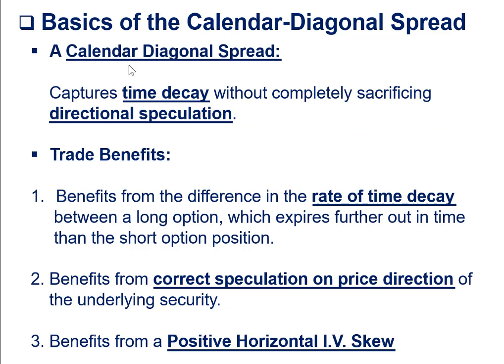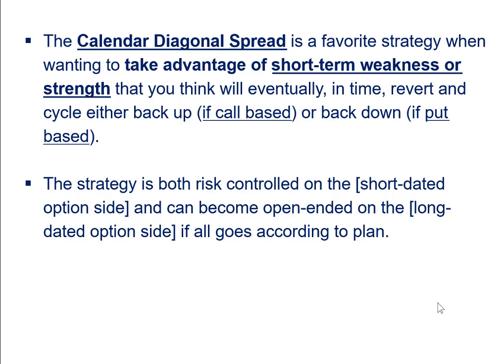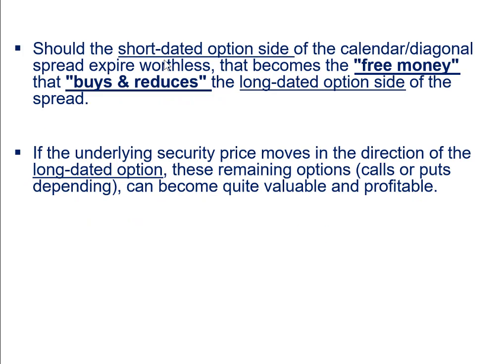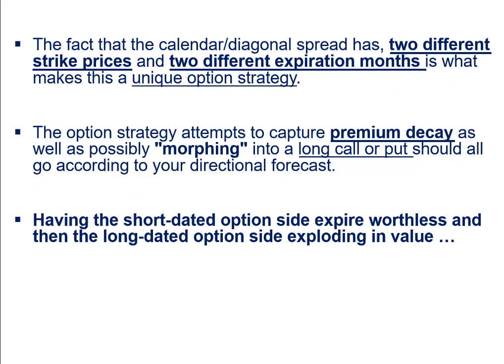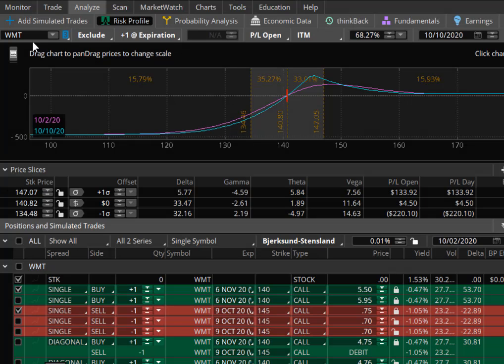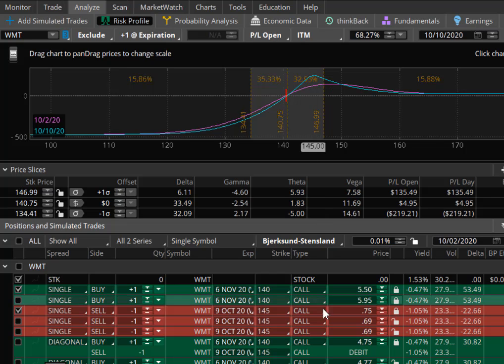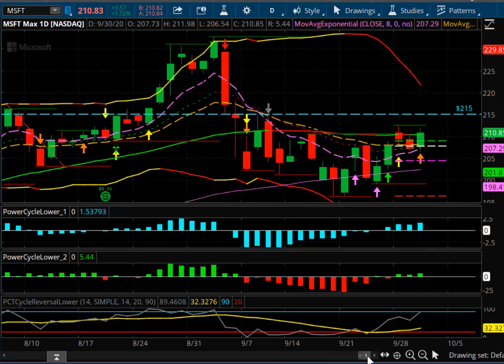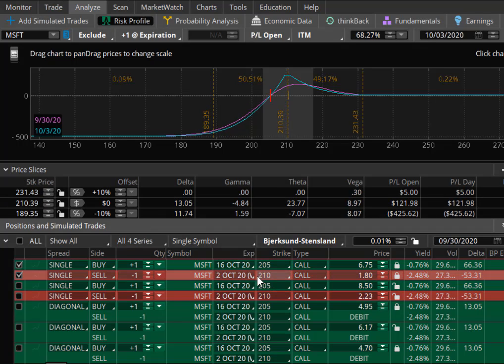How, Why & When to Use The Calendar Diagonal Option Spread [For Income & Direction]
Option  Trading  Veteran  and  Power  Cycle  Trading®  Founder  Larry  Gaines discusses how, why & when to Use the calendar diagonal option spread.

More  Videos  Recommended  for  you  on  How, Why & When to Use The Calendar Diagonal Option Spread